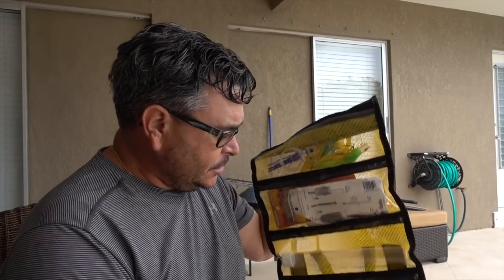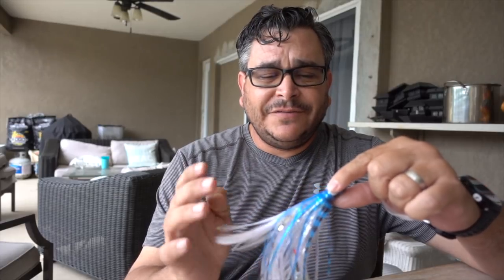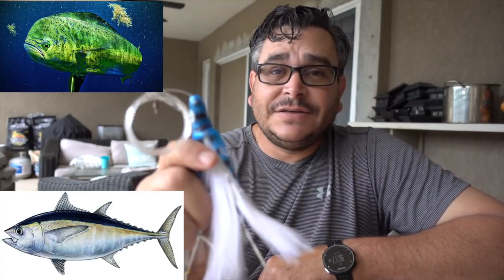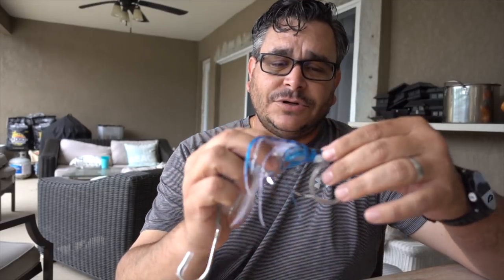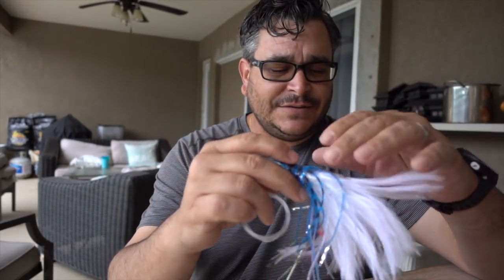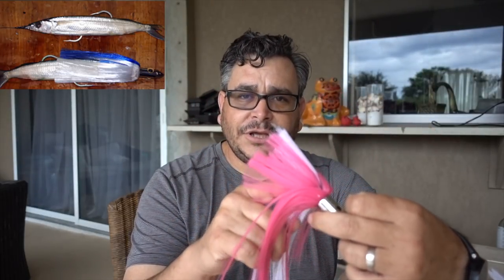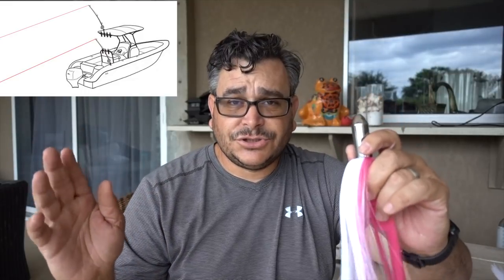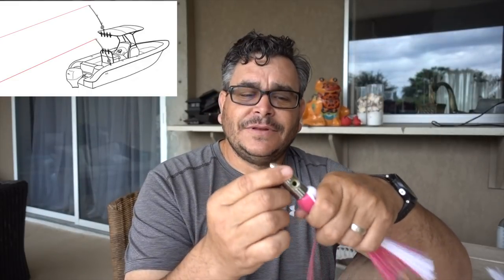The Easiest Spread for Trolling - Trolling for Mahi Mahi, Tuna and Kingfish - Fishing How to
Hello guys, I just wanted to give you a little how to on the The Easiest Spread for Trolling I've ever used. with this spread I've been Trolling for Mahi Mahi, Tuna and Kingfish for a long time and I tough it is time for me to share my methods with the world.

This is NOT just another how-to video. This is something that I tested many many times and always work... I've been using the trolling method for years and I can almost do figure eights with this spread behind the boat without getting tangle.

Hope it works for you as well as it had done for me and let me know in the comments what you use and how you do it... I'm always looking for ways to improve and sometimes little changes can go a long way.

Equipment Used:

Feather Lures
Islander Lures
Popper Lures
Rapala Magnum Lures
Trolling Reel